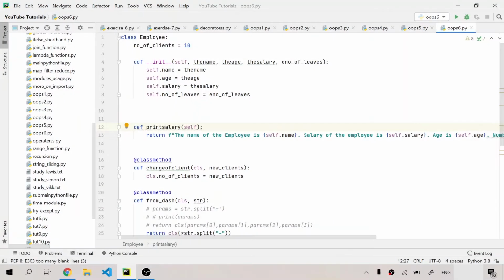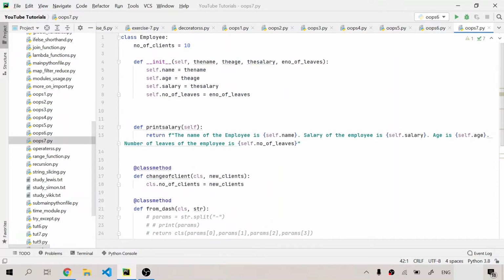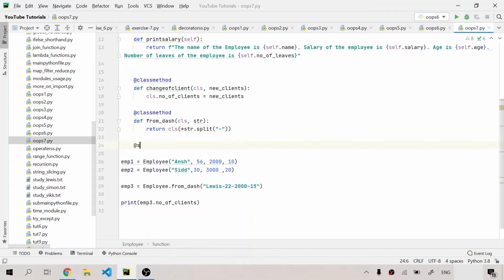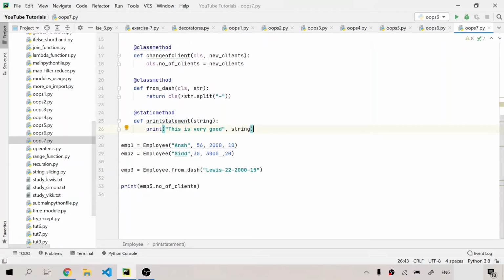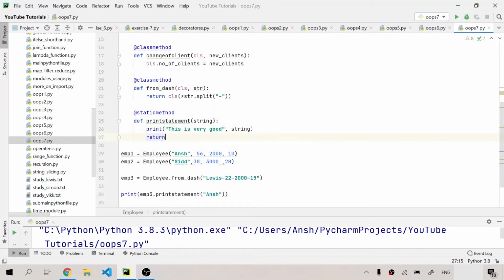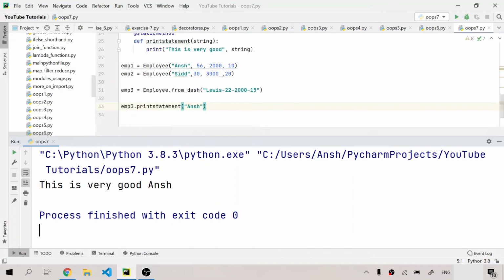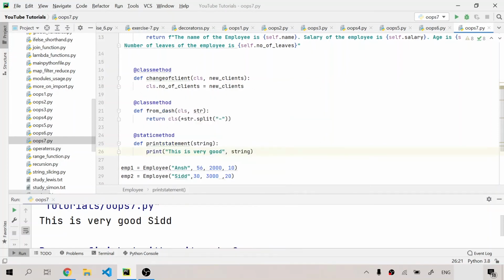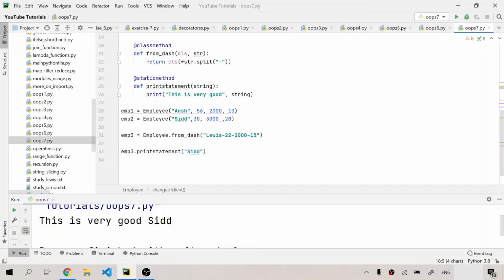Static Methods in Python | Python for Absolute Beginners in English | 57